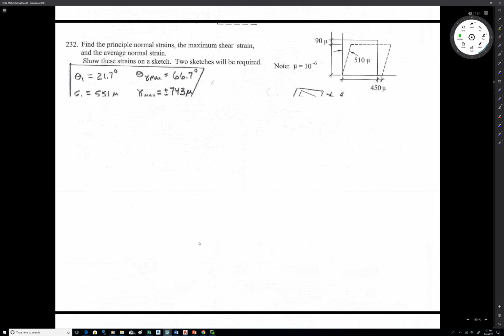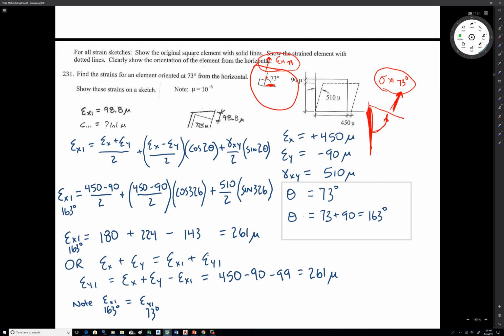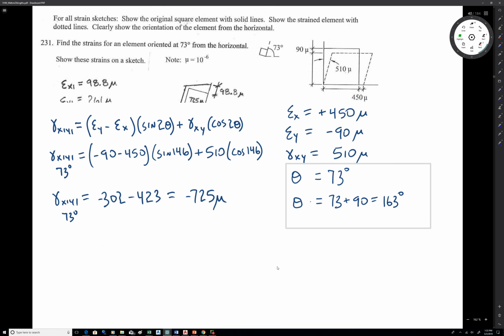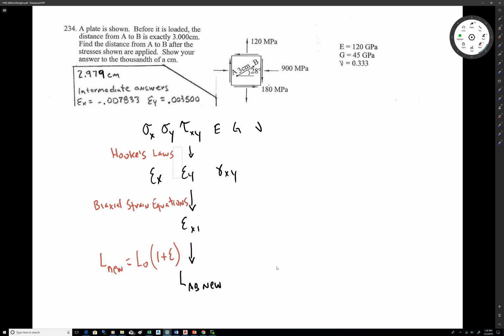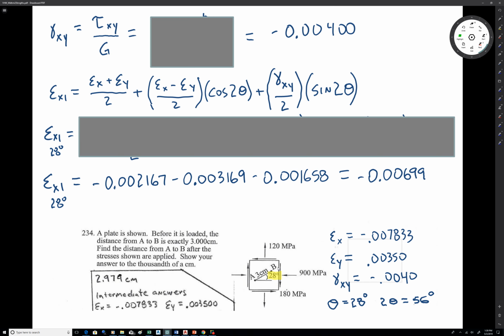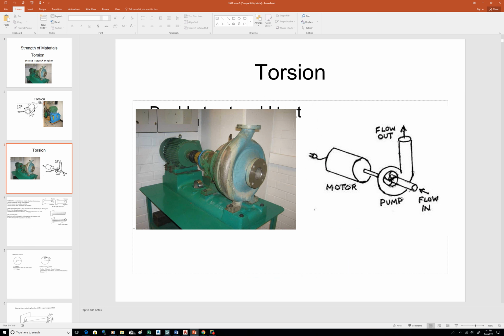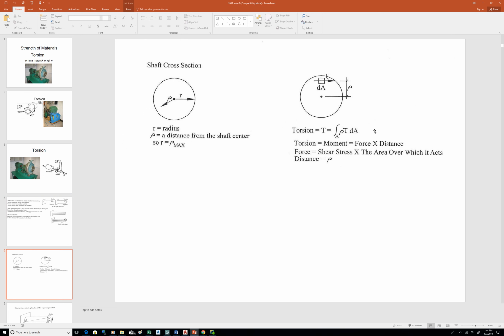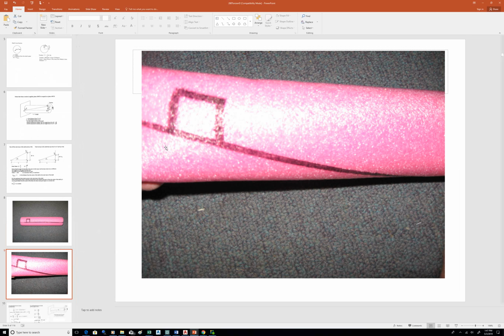Strengths 190503 Recitation Torsion INtro